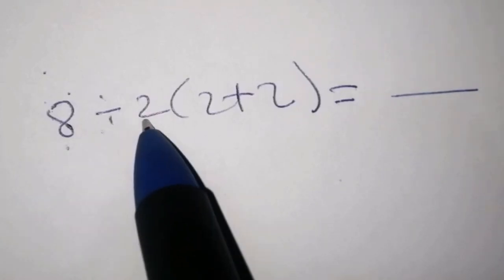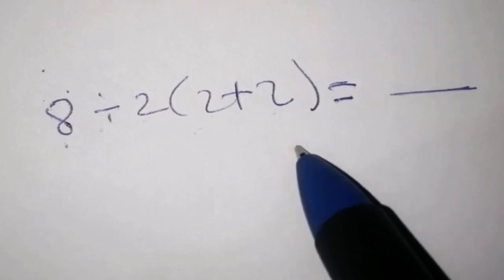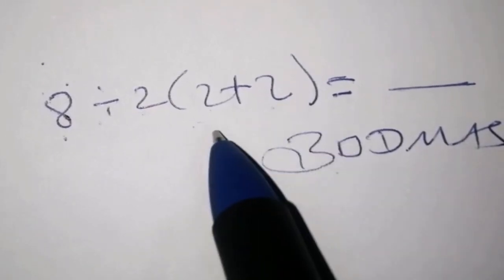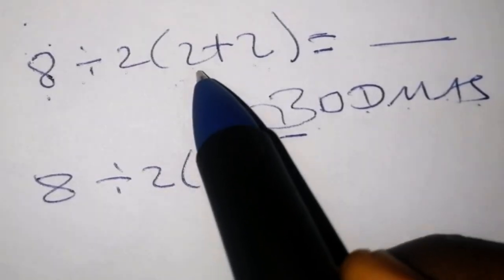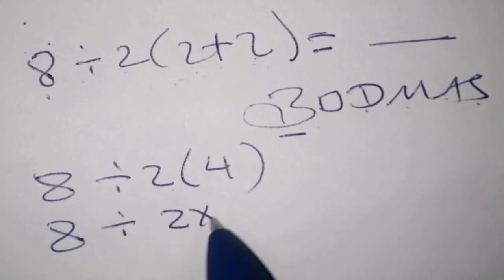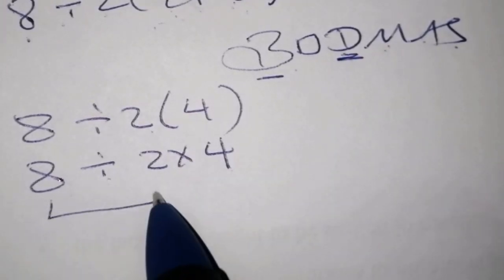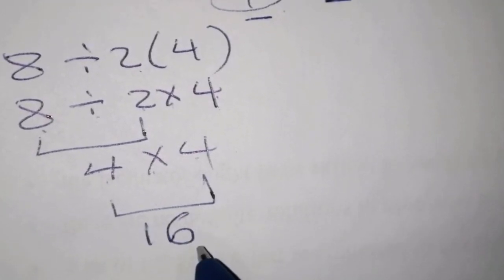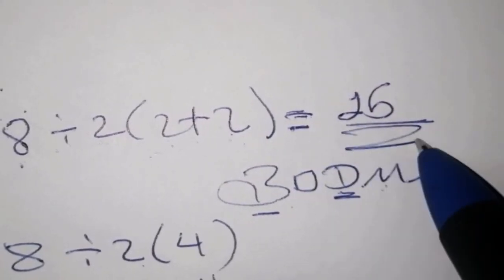The Math Problems That Divides The Internet#viralmaths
This Simple Division Question Breaks The Internet Every Time.